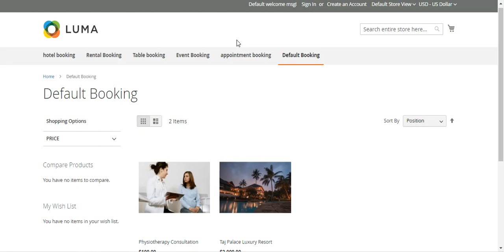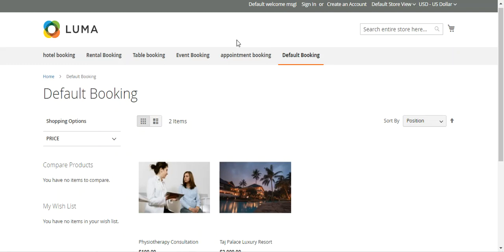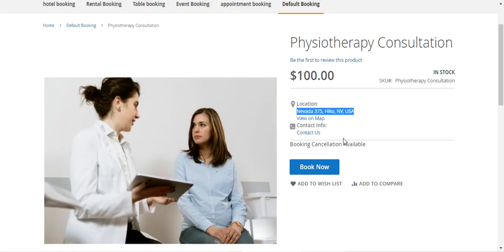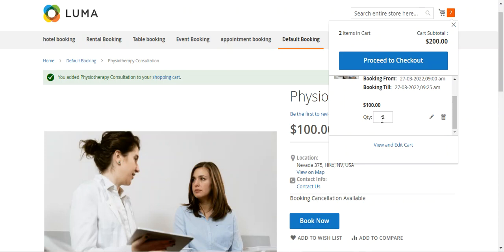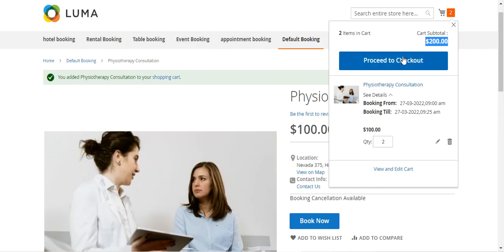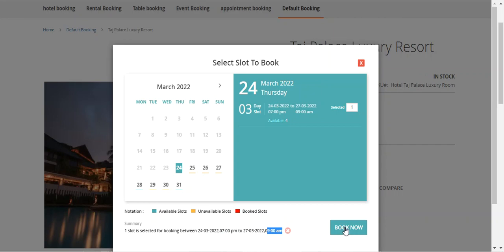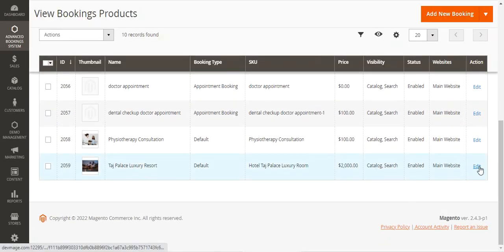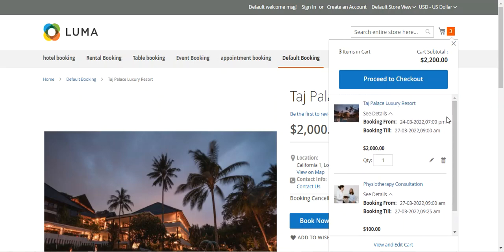Magento 2 Advanced Booking & Reservation - Default Booking Overview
In this video, we have shown how the admin can choose the booking type as default and add two different types of bookings that are -

. One Booking for Many Days(Example- Resort booking) &
. Many Bookings in One Day(Example - Physiotherapy booking).

2. Raise a Ticket via our HelpDesk system